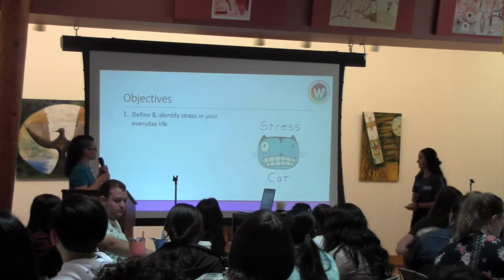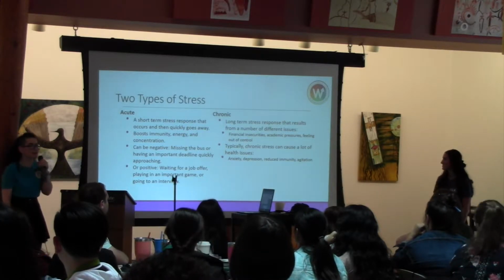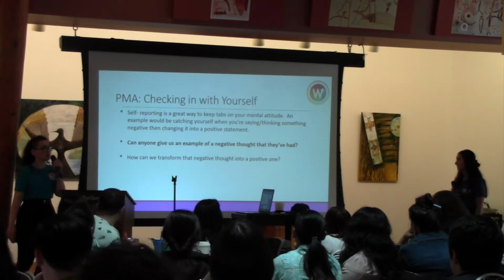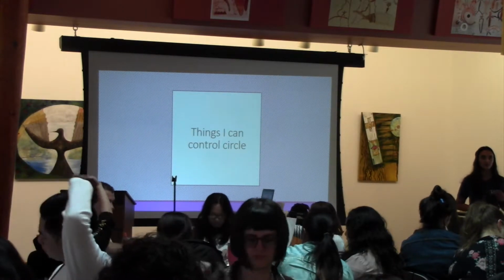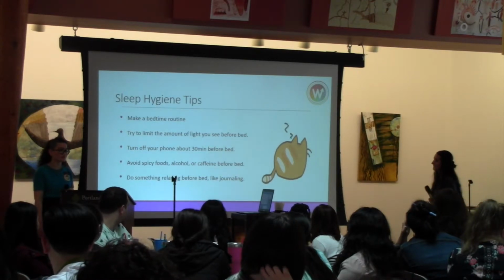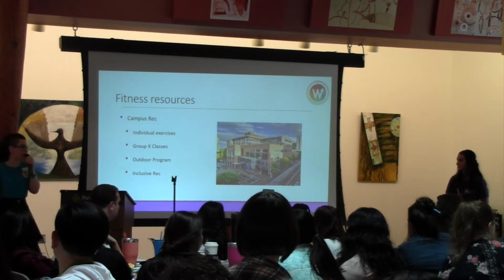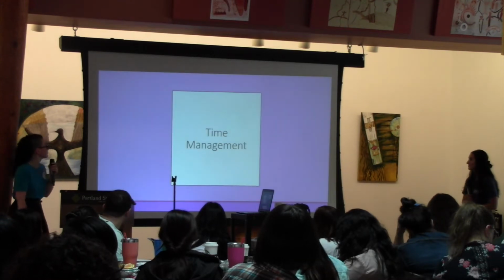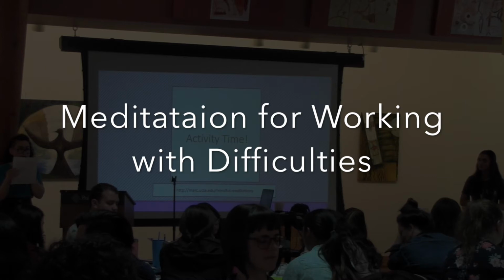2018 EXITO Scholar Orientation: Stress Mmgt / Positive Mental Attitude Workshop (6.21.18)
2018 EXITO Scholar Orientation. Workshop on stress management and Positive Mental Attitude, presented by the PSU Wellness and Health Action Team within the Center for Student Health & Counseling (SHAC). (Day 2)